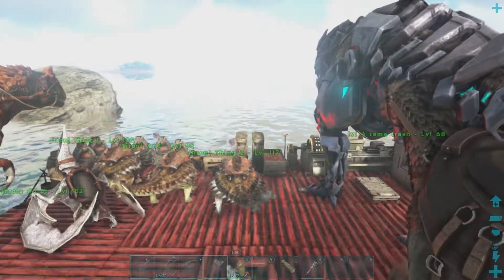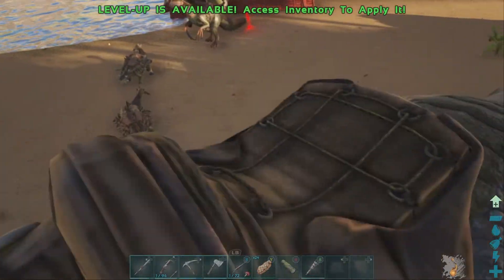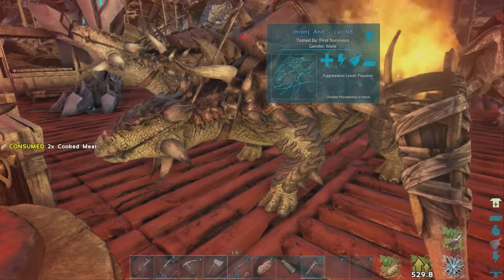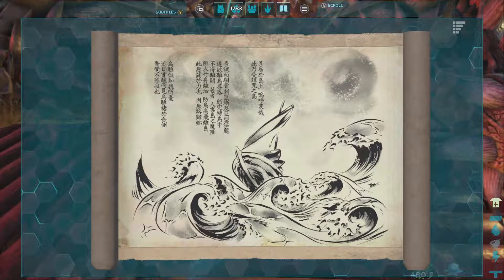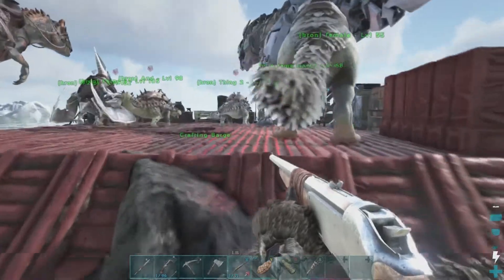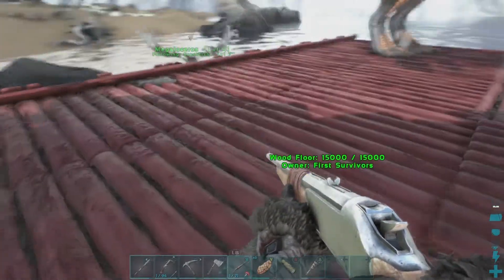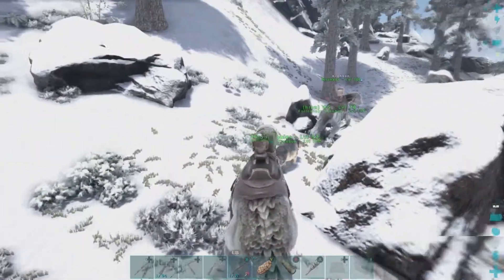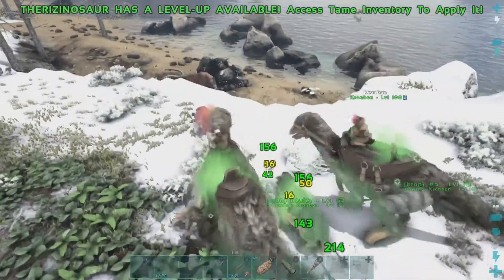The Day Of Tames (Ark Survival Evolved)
Kron and I go out to get a few things done. End up getting a lot more done. lol